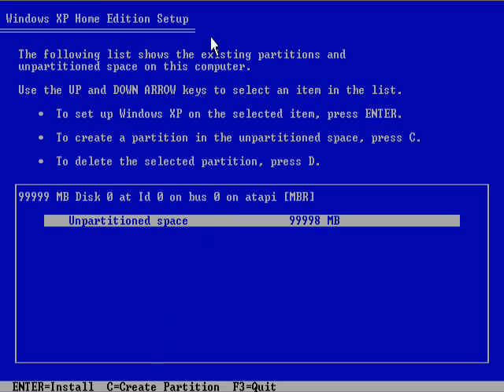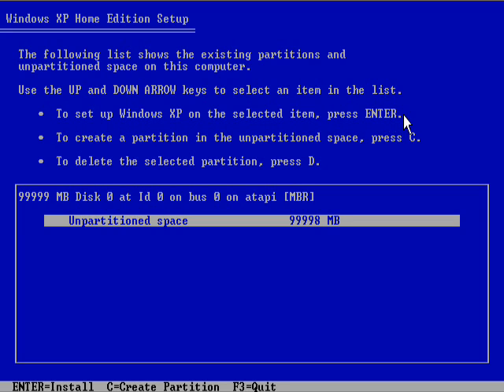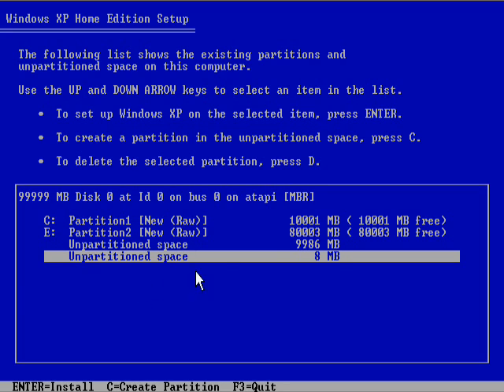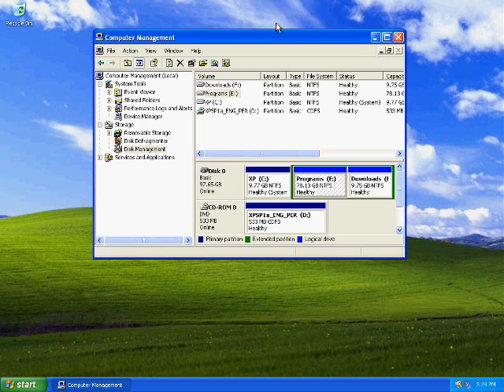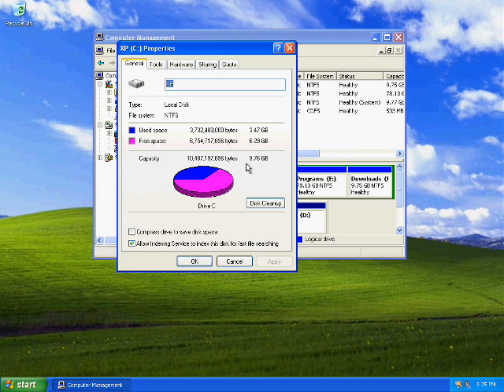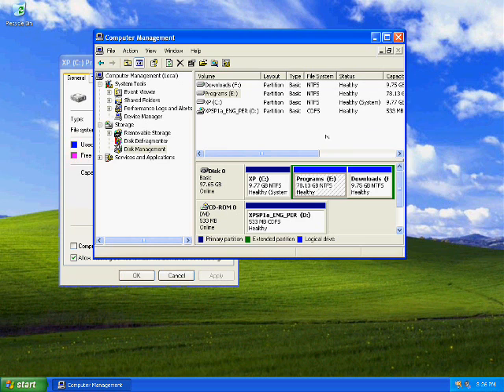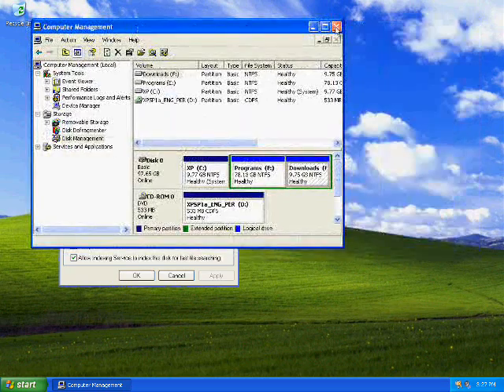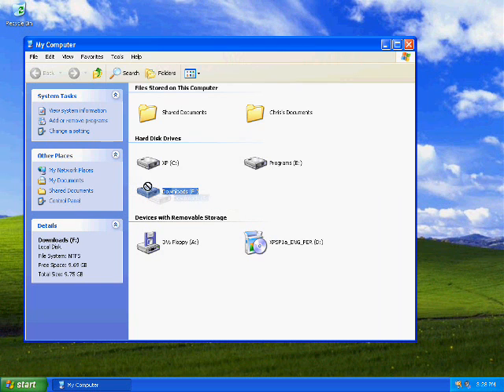Smooth XP computing - Reformat and Partitioning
Ok there are many vids out there showing how to minimise active processes, but for those wanting to reformat their pc, heres a few "basics" on drive management after a fresh install.

Im not claiming this to be amazingly technical, as I want it to be as simple for prople to understand. If just one person is helped by this, then my job is done!